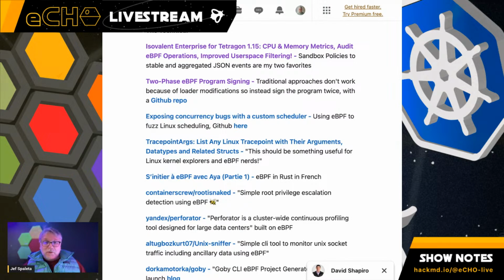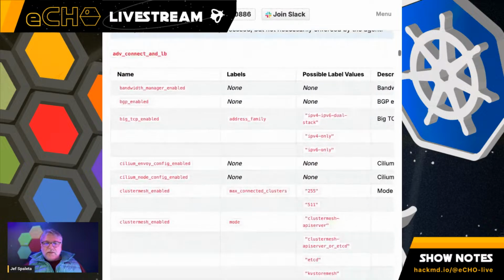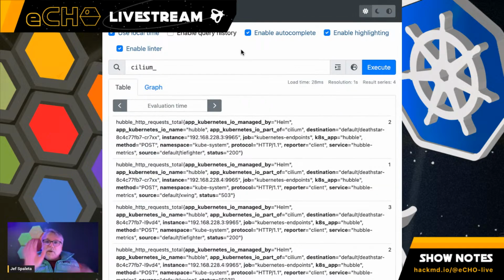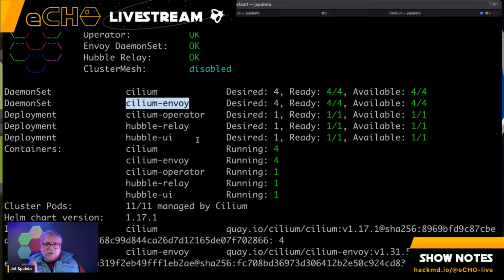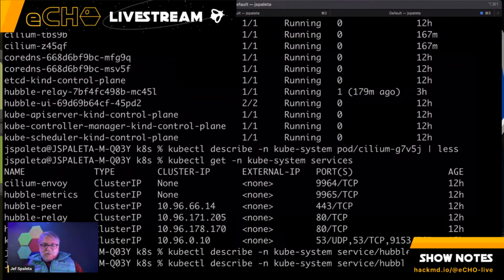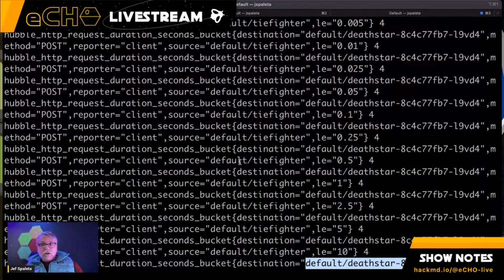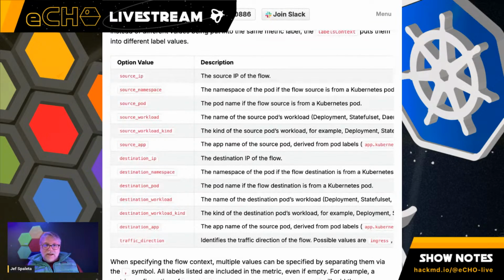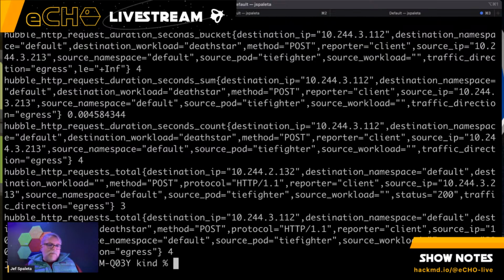eCHO Episode 170: Cilium Metrics Review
In this episode, Jeff takes a review tour of the important Cilium metrics you should be tracking.